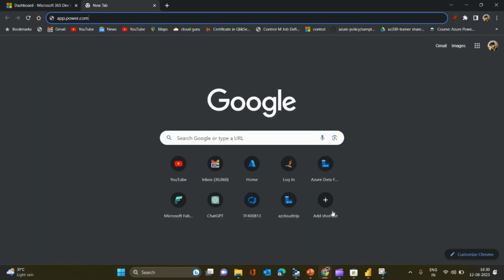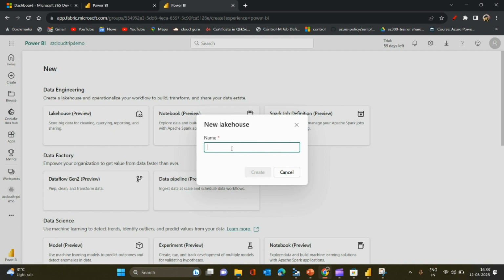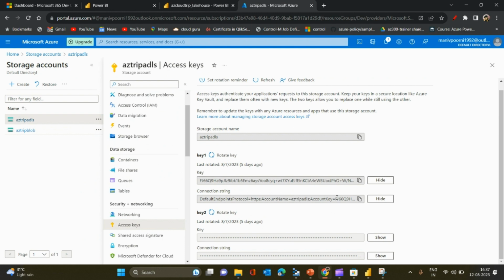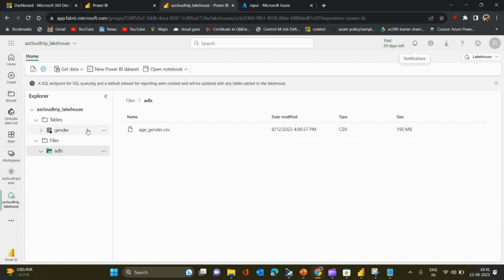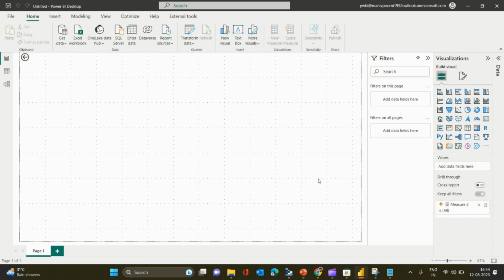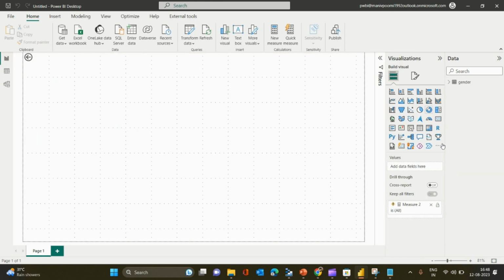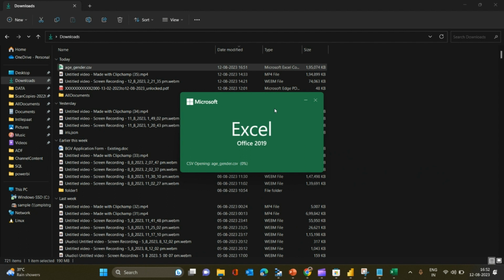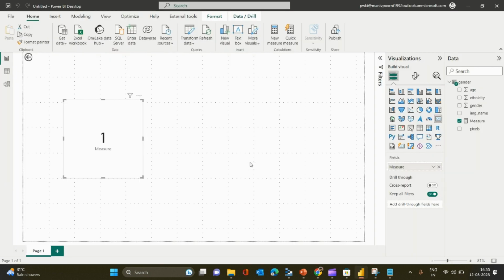PowerBI-03 - Fabric SQL EndPoint For PowerBI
Fabric endpoint for Powerbi